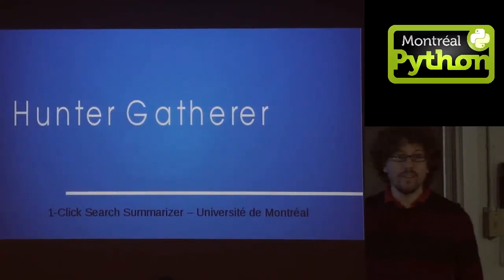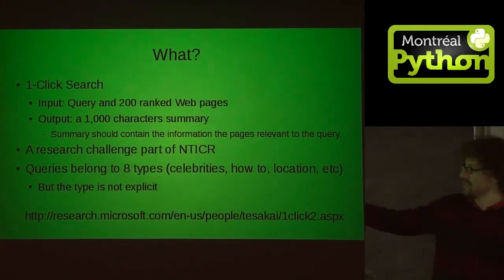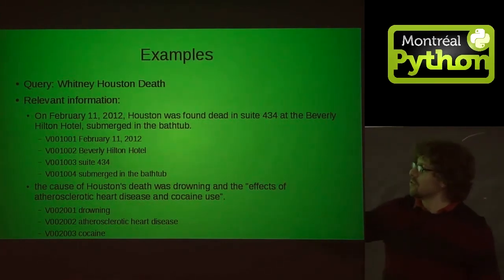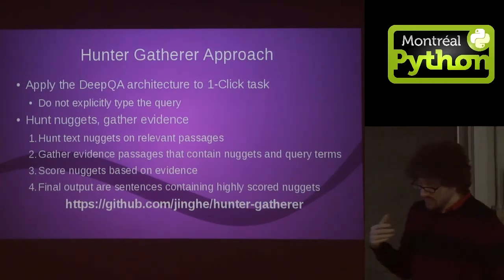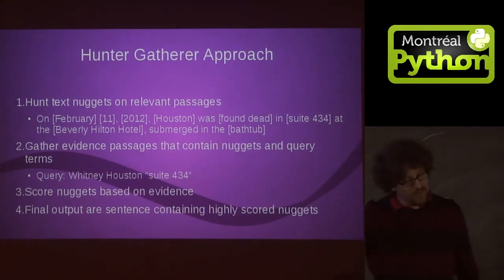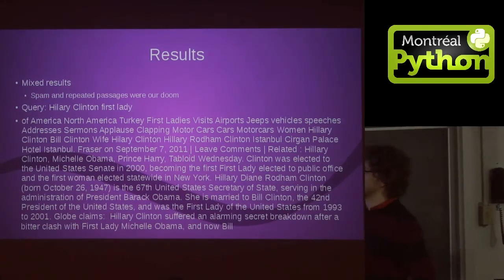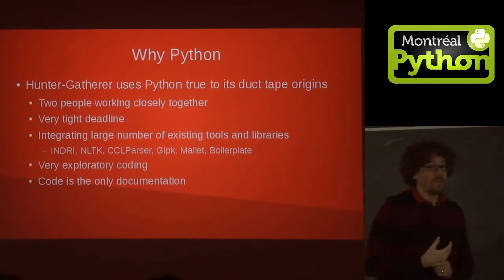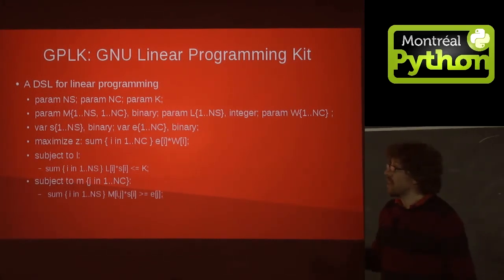Hunter Gatherer, a 1-click search summarizer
by Pablo Duboue